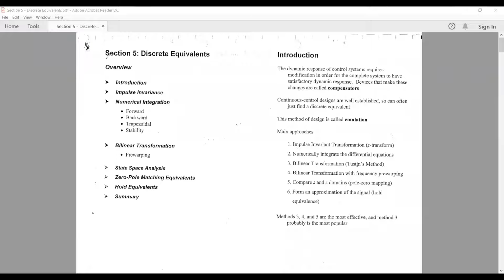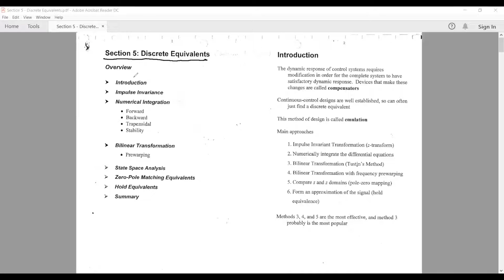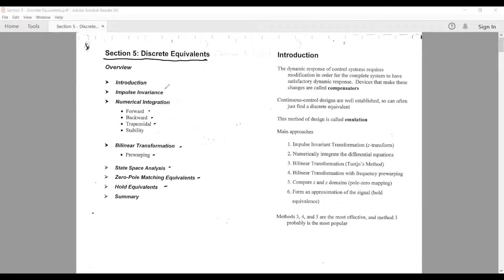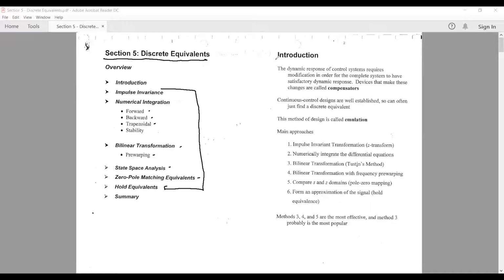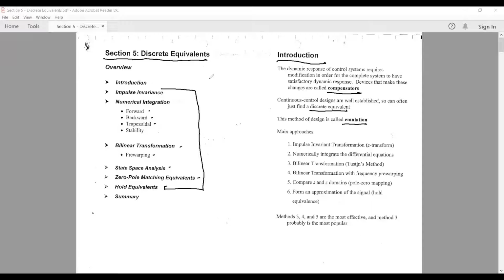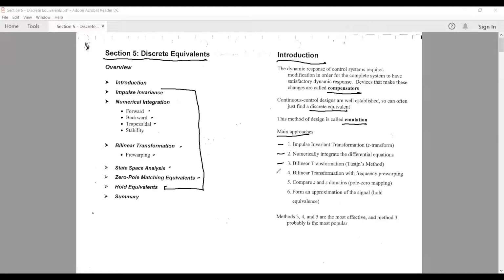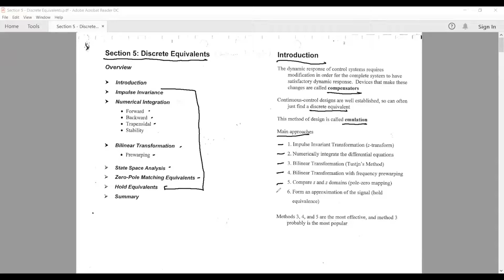Discrete Equivalents Introduction